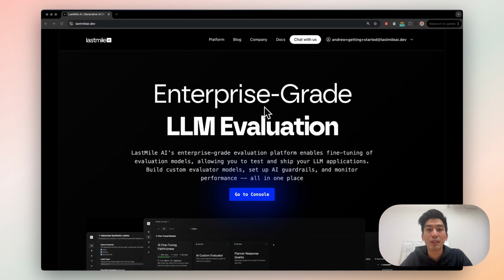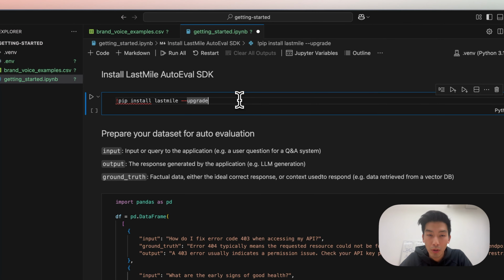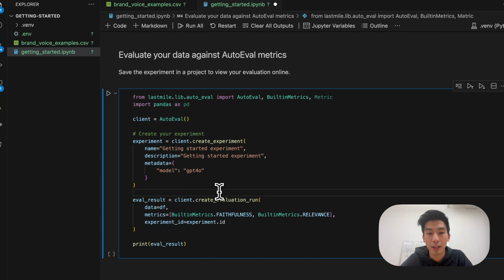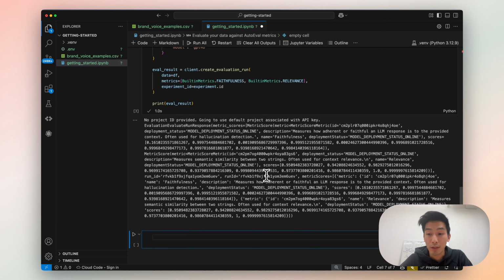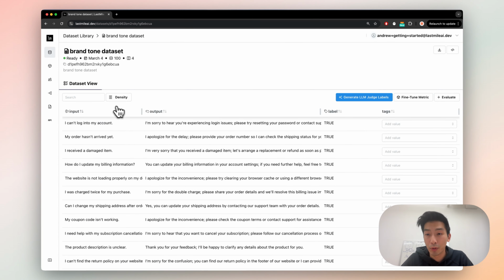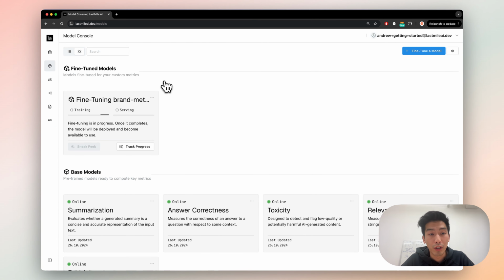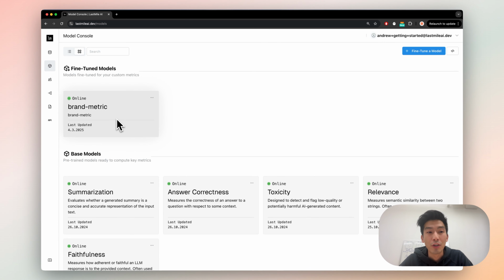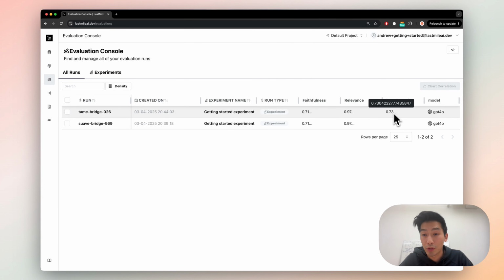How to run experiments with LastMile AI's AutoEval